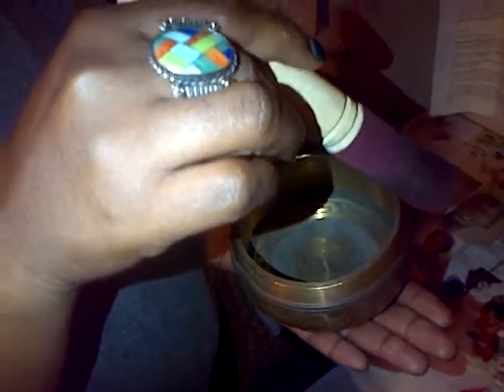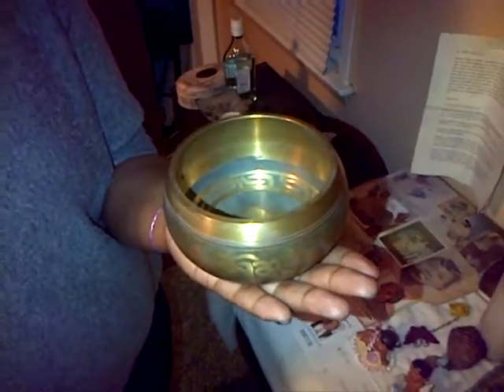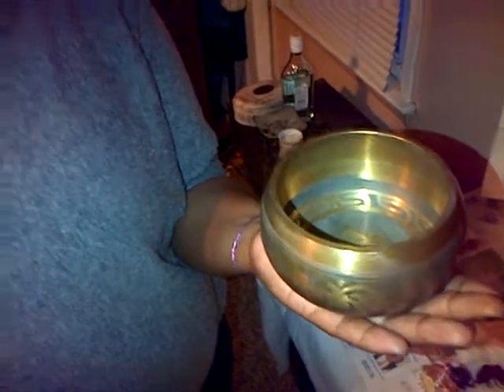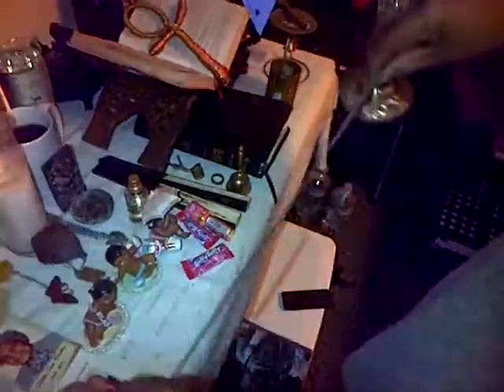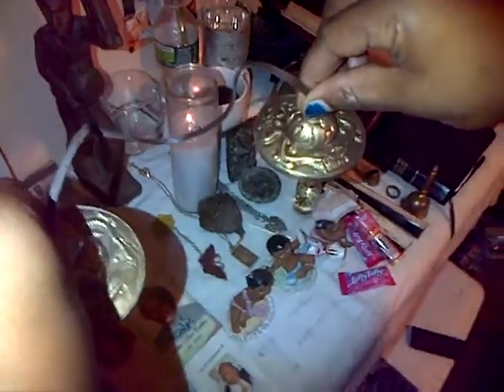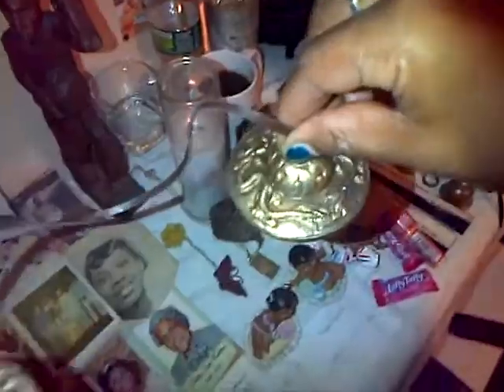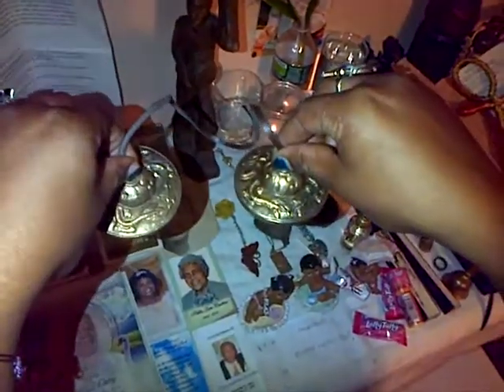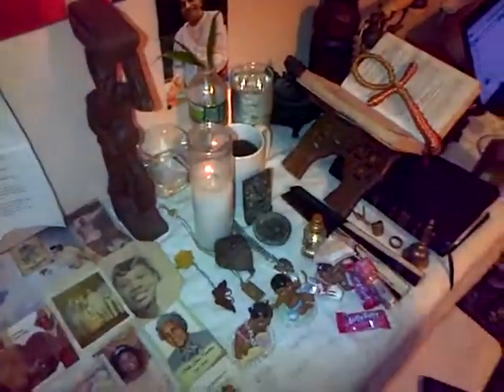Tibetan Ting-Sha bell and singing bowl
My wife purchased this at Butala Emporium in Manhattan